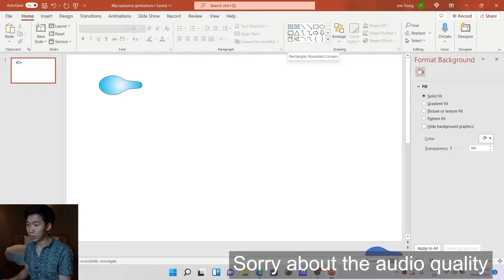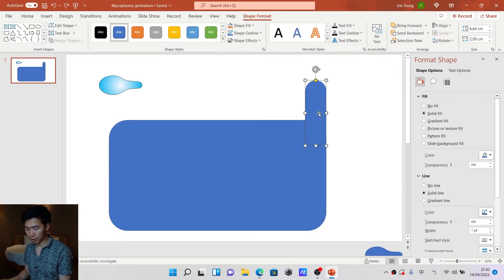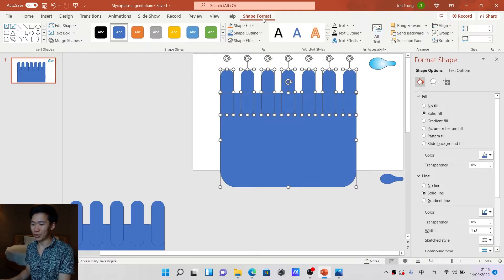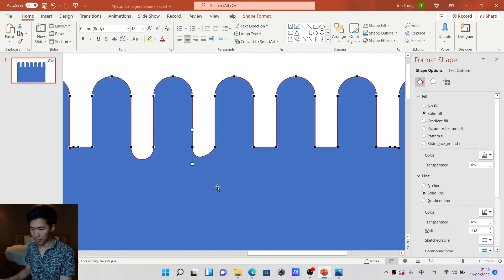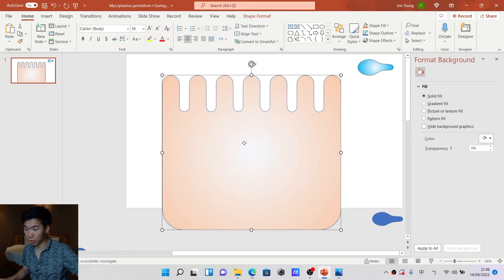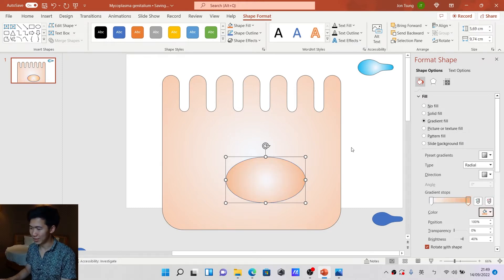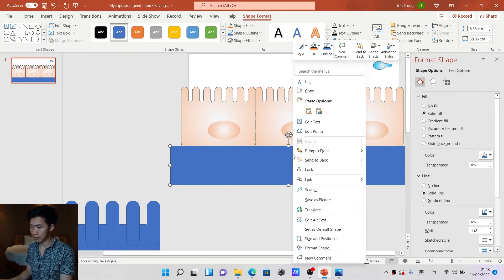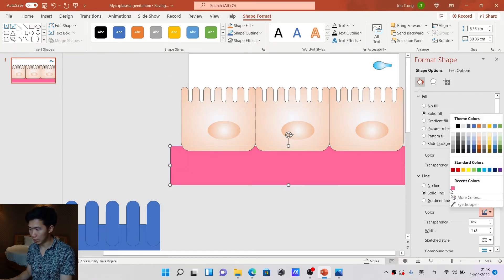How to Draw Intestine Epithelium Cells in PowerPoint | Scientific Illustration | Graphical Abstract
This video demonstrates how to draw epithelium cells in PowerPoint.